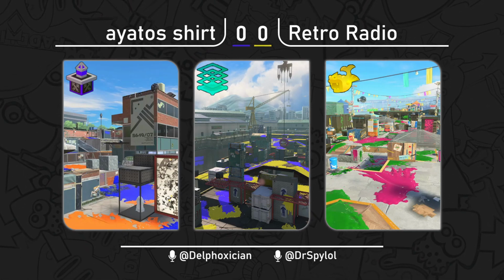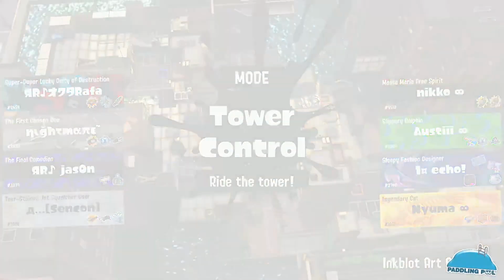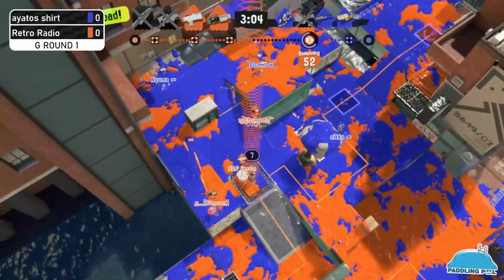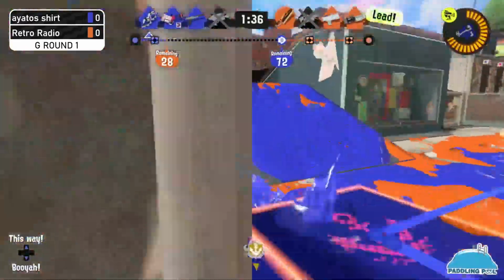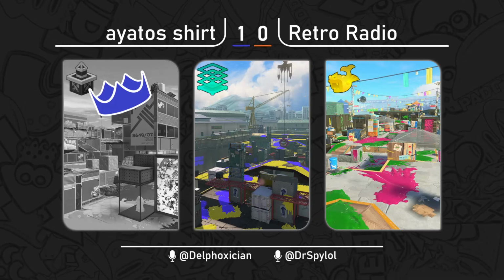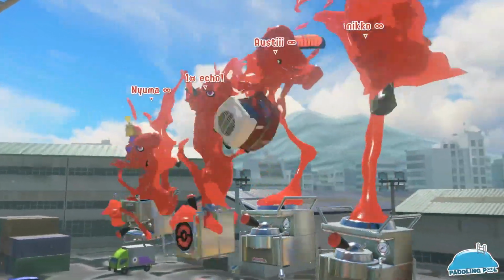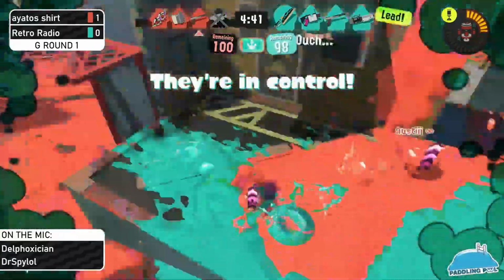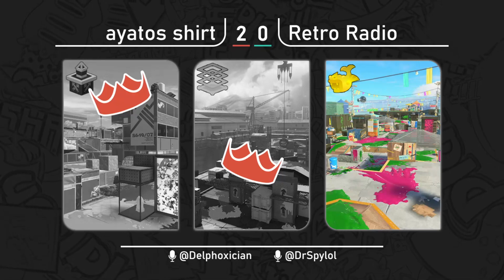Paddling Pool 227 - G Round 1 - ayatos shirt vs Retro Radio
The Groups Round 1 match of Paddling Pool 227 between ayatos shirt and Retro Radio. This video was recorded on the Twitch channel of Dapple Productions.

Timestamps:
0:00 Start
1:16 Game 1 - TC on Inkblot Art Academy
7:55 Game 2 - SZ on Sturgeon Shipyard